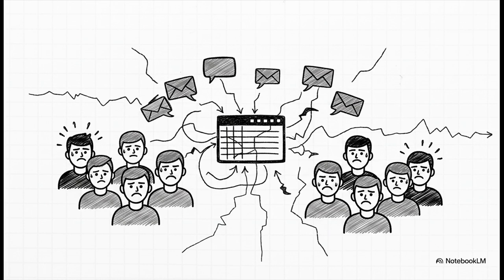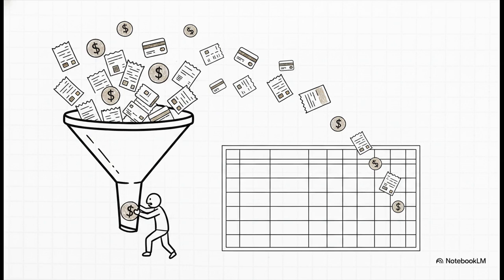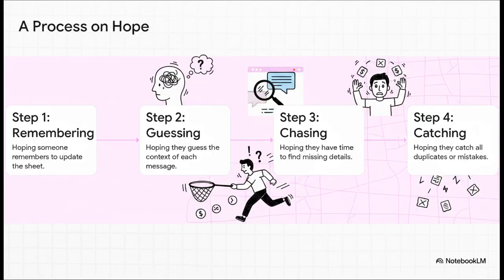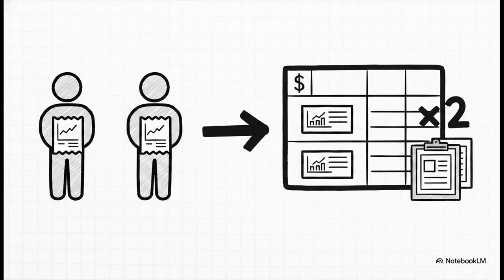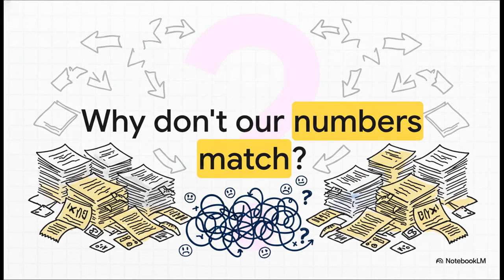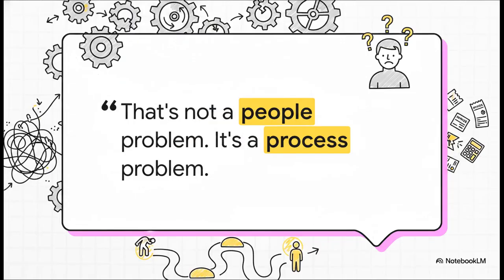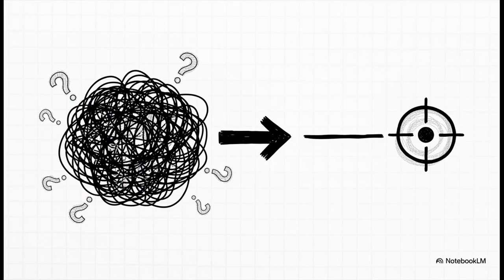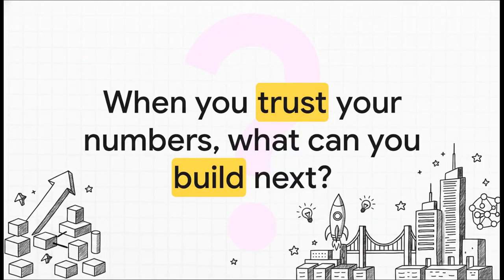Lost A Receipt(s) Between logging In Slack and Updating in Google sheets? Here's how to fix it.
Still logging expenses in Slack and updating Google Sheets later?

That workflow might be costing you more than you think. Learn why fragmented expense tracking creates errors and how to simplify it.